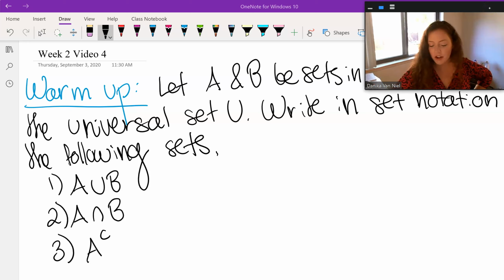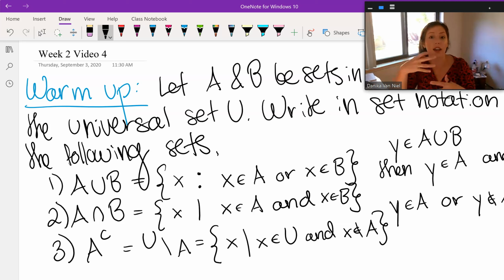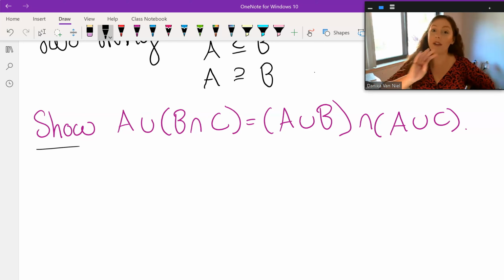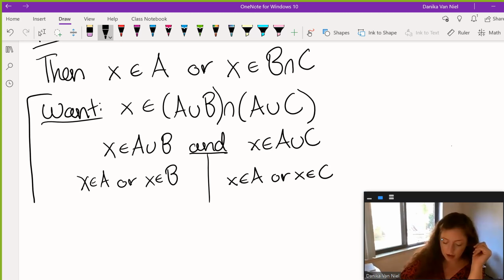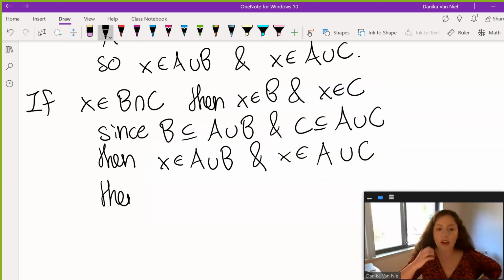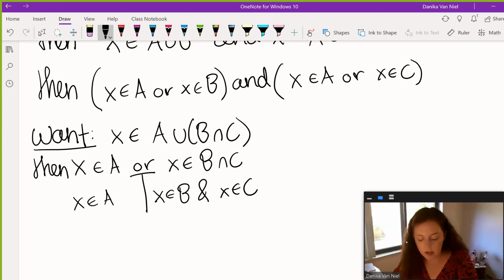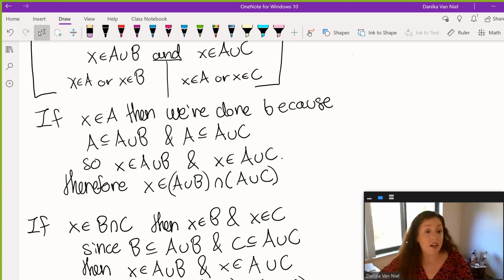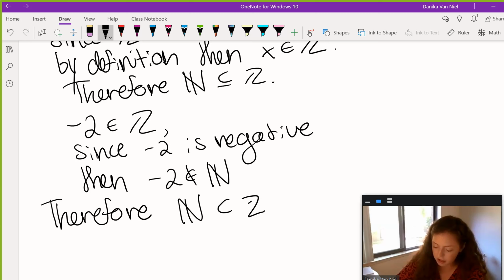Wk 2 Vid 4 - Proving Sets are (or are not) Subsets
This is the first proof my class will see so I take it slow, then I give a quick example of proving two sets are not equal.